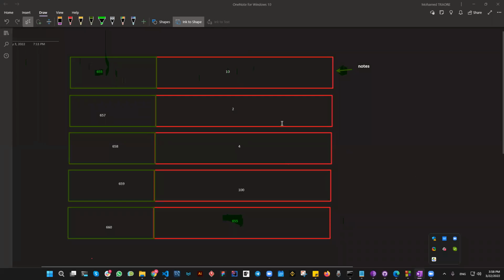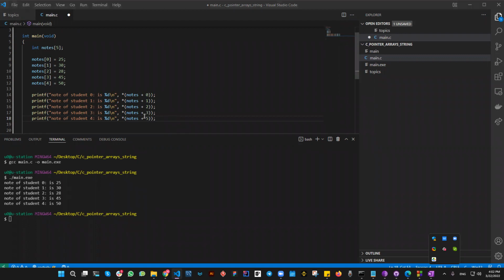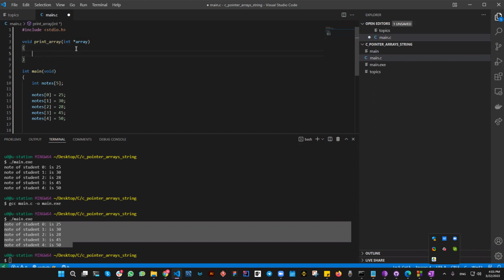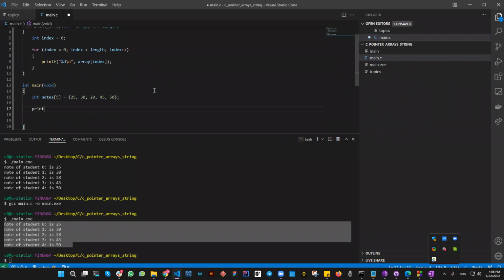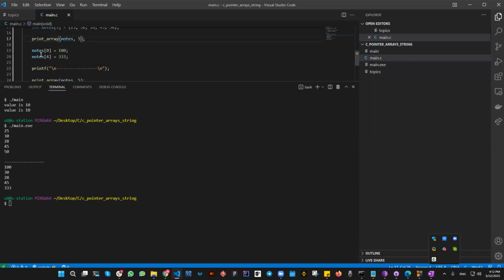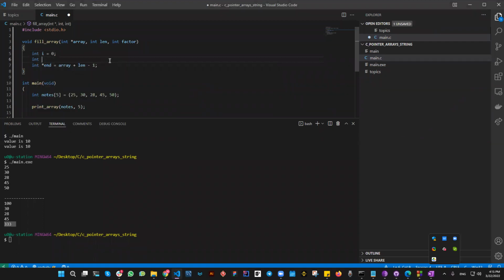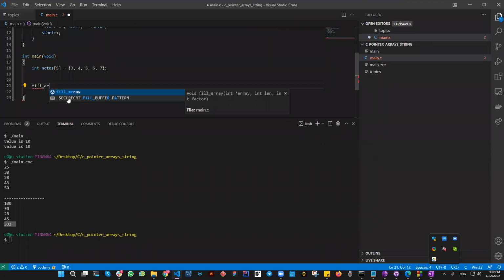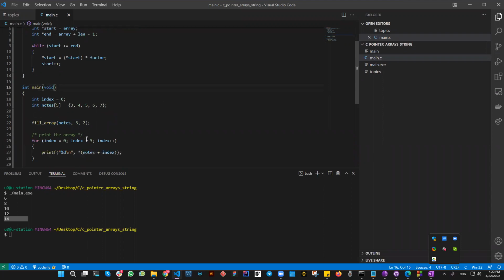3# C - Arrays & Pointers & String